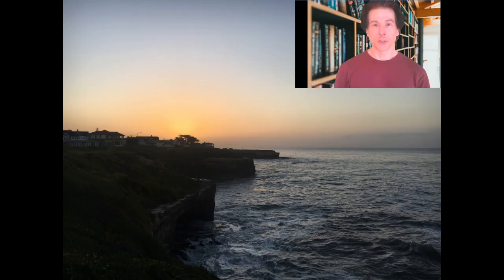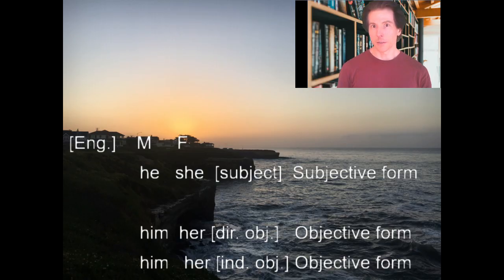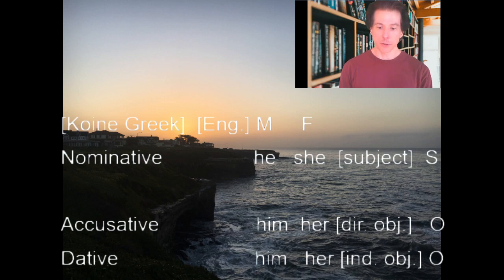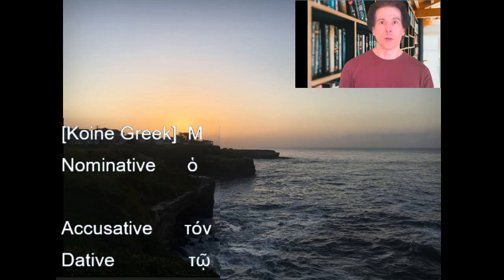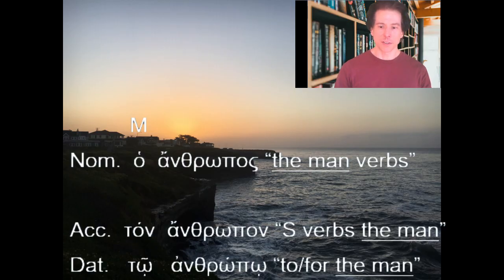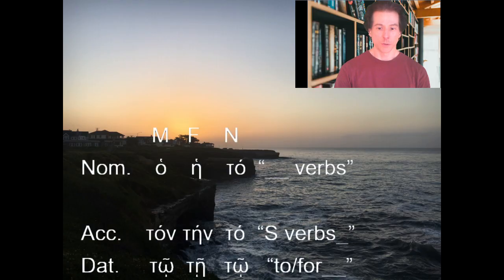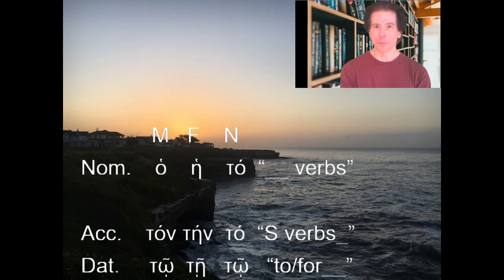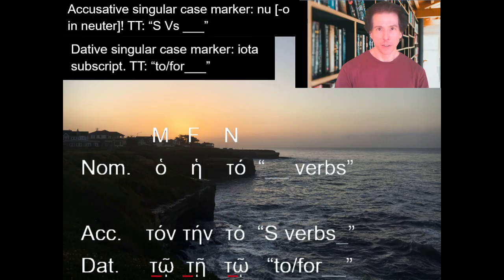Greek Case Endings Part 1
This episode introduces the case endings that Koine Greek uses to indicate what grammatical role a noun/adjective/pronoun plays in a  sentence. The forms of the definite article presented here should be memorized!